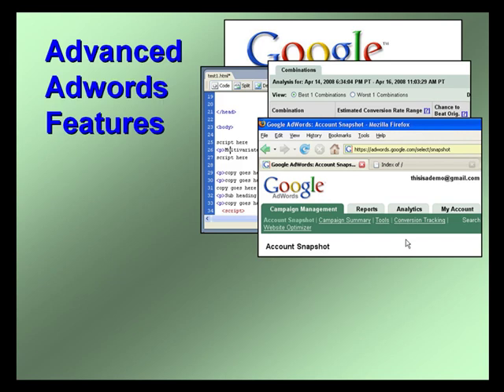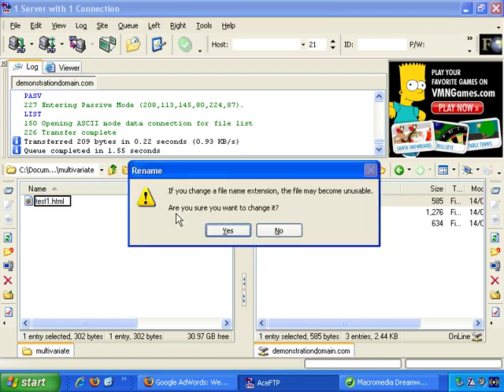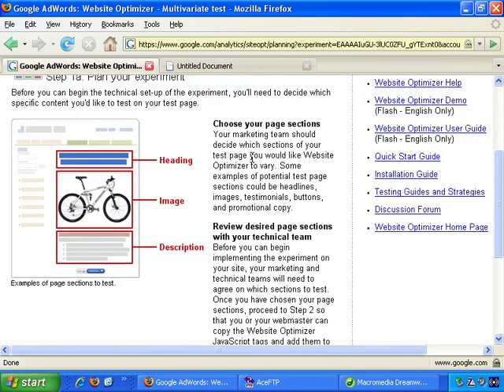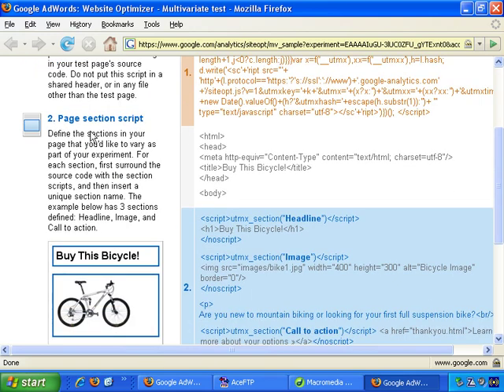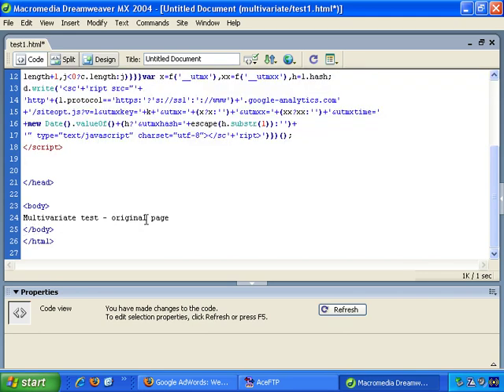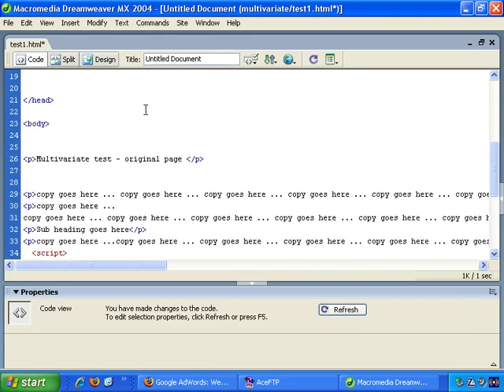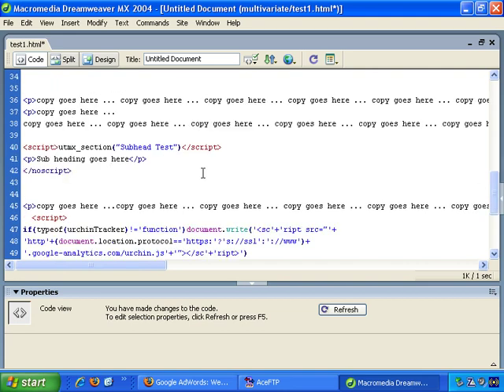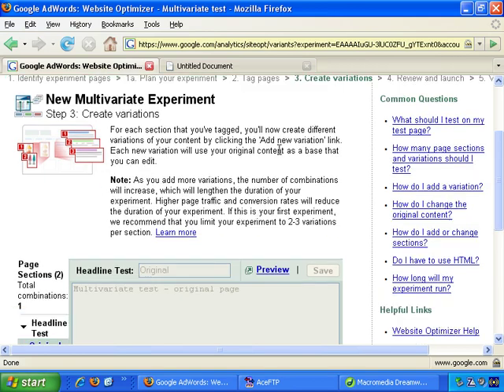5. How to Use Adwords 104 - Multivariate Testing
Learn how to start a Multivariate Testing experiment